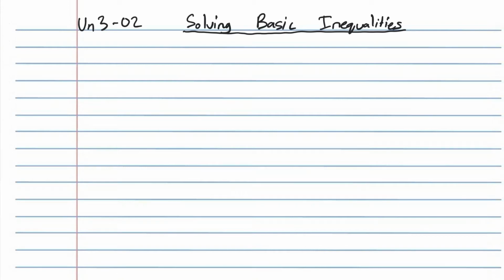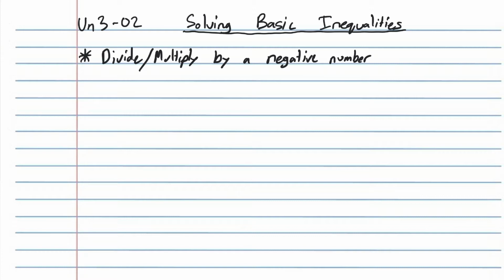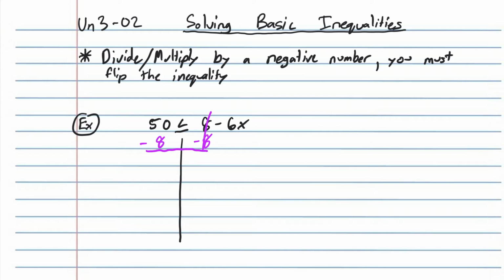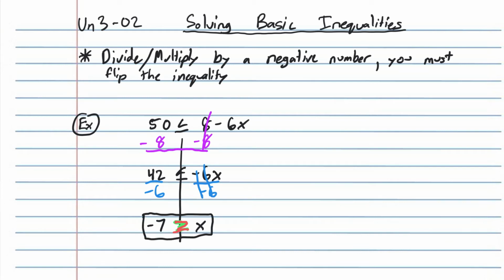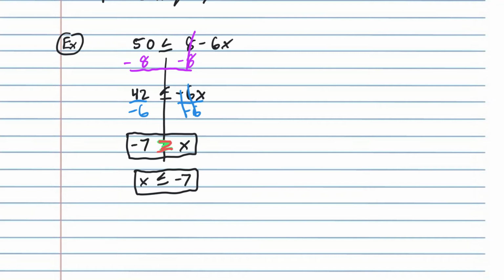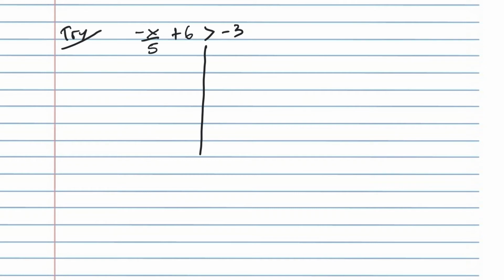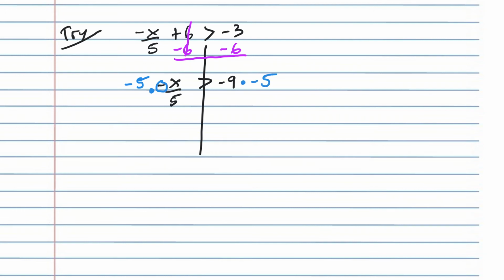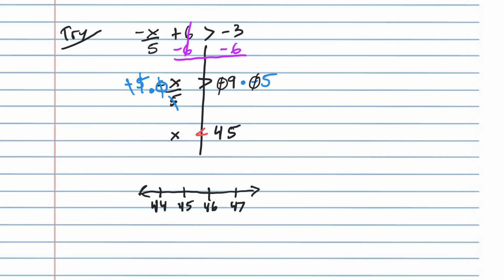AlgA - Un3-02 Solving Basic Inequalities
Algebra A
Unit 3 - inequalities
Video 2 - Solving Basic Inequalities